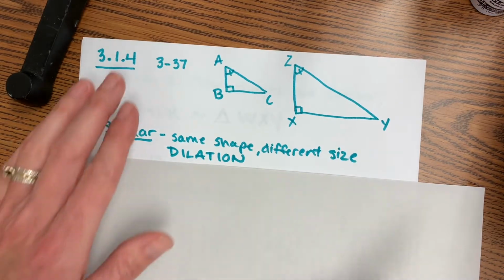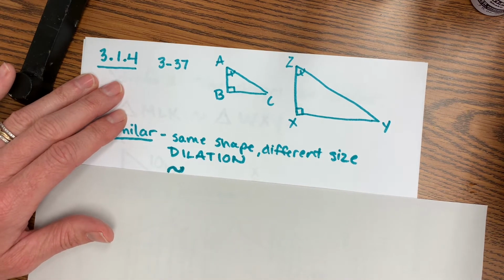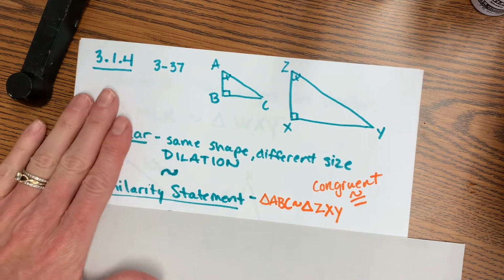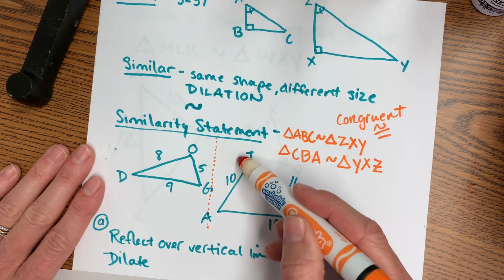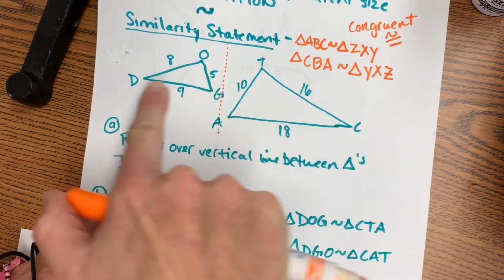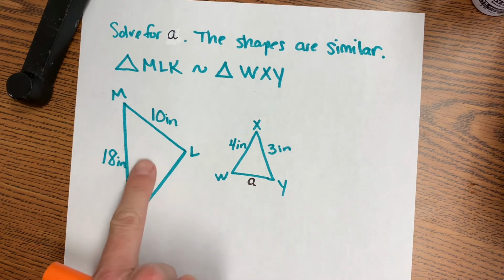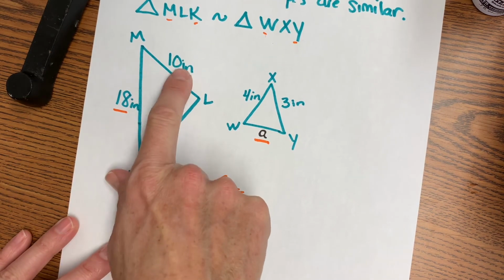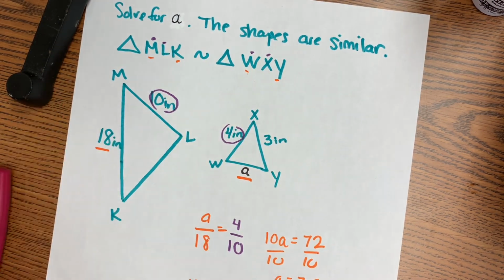HG 3.1.4 similar statements